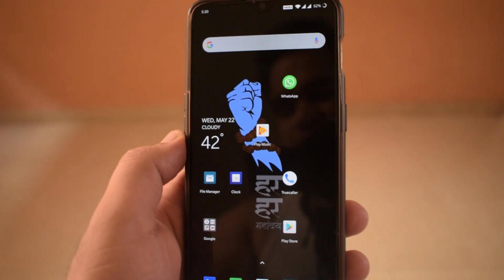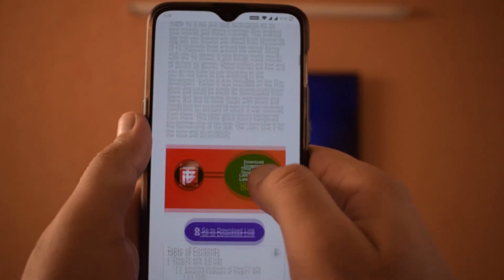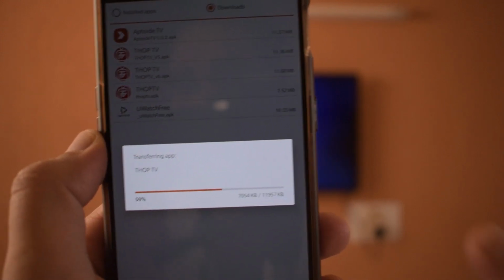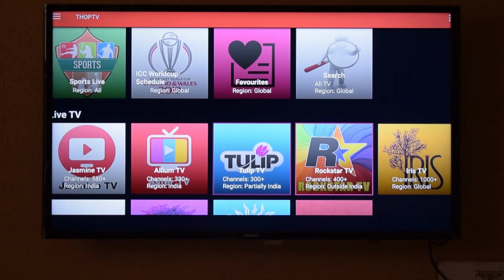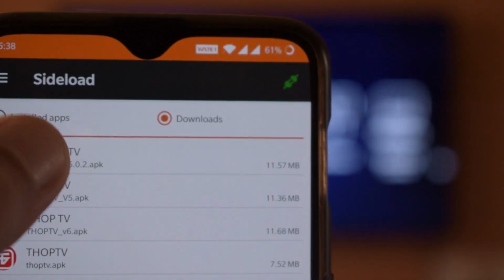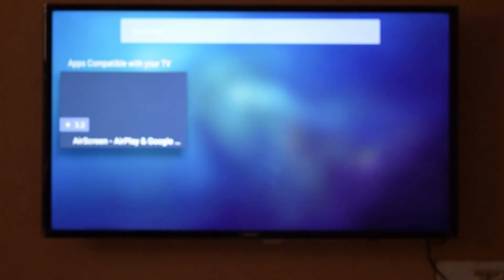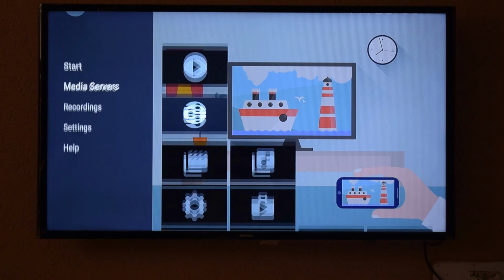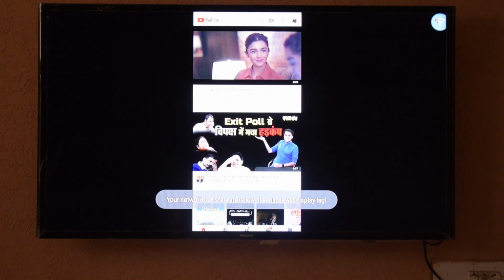Live TV on Amazon Fire Stick | Screen Mirroring | Tips | firestick Tutorial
send messages to my FB Page

MY Guitar: Yamaha acoustic F310 Natural

MY GEAR:

Boat Rockers 255

MI BAND 3

MStick Blue Camouflage : Replacement Silicone Camouflage Army Style Band Strap for Xiaomi Mi Band 3

ACTION CAMERA

EXTERNAL MIC

power bank

10.or E 2gb 16gb

10.or E 3gb 32gb

Wright WR 800 Condenser Microphone (Blue)

Wright WR 229 1-Channel 48V Phantom Power Supply For Condenser Microphone Power Conditioner

Wright Wp 101 Pop Filter For Dynamic Condenser Microphone Voice Recording And Singing 6-Inch Diameter Double Mesh Screen

Generic Professional Recording Microphone Stand Black Suspension Scissor Arm

Phuket Thailand Tour

Jamming Session(Music)

Review

Bikeride

Varanasi Vlog(A Door To Salvation)

Trekking